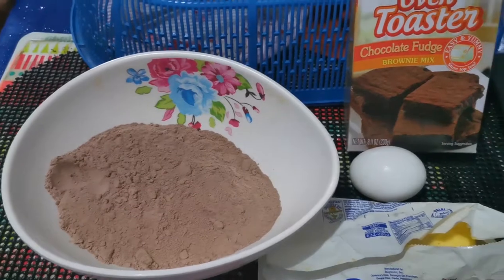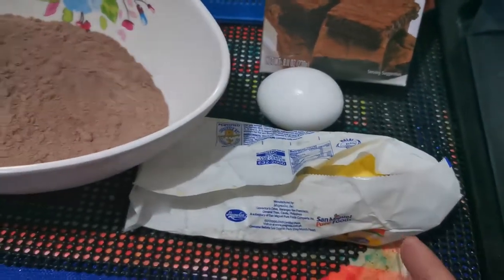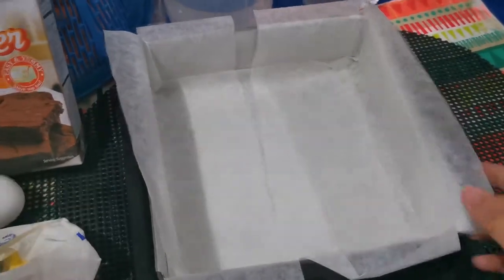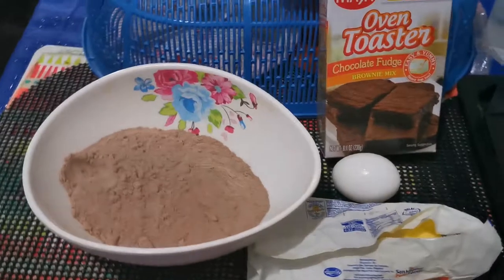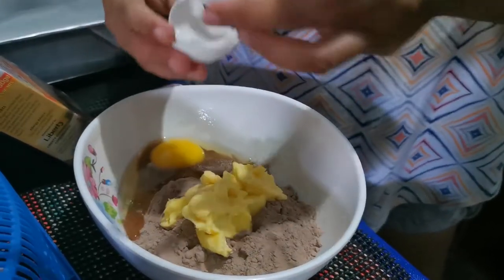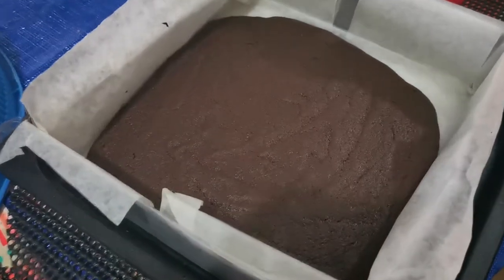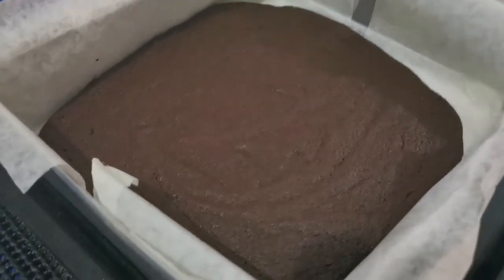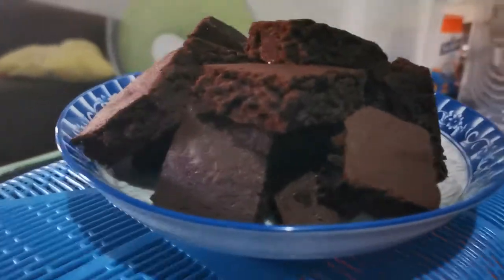LEGIT, Quick and Easy BROWNIE RECIPE (Philippines)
Quick Mirienda alert for moms, try this recipe for your kids. LEGIT, Quick and Easy BROWNIE RECIPE Philippines

Ingredients are as follows:
1 small box of Maya Fudge Brownie mix
1 egg
4 tbsp softened butter
1 tbsp water

Mix all ingredients and bake for 20 minutes over 180 degrees Celsius in the oven.

Wait for it to cool then slice and serve.

I would do my best to create more cool and interesting videos for you.

Download the GCASH app from APP Store or Google Play Store and

I use tubebuddy to manage my videos, click here to install for free
For screen recording I use Screencast-O-Matic, sign up for free using this